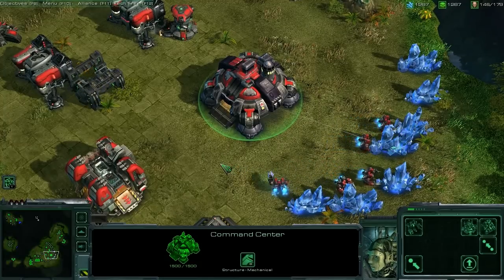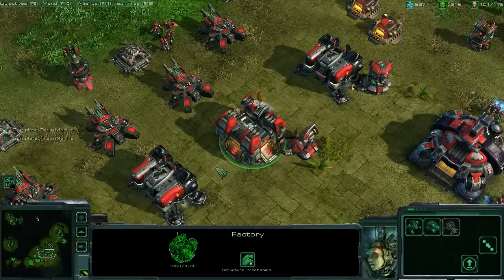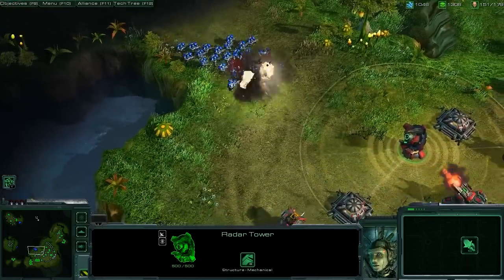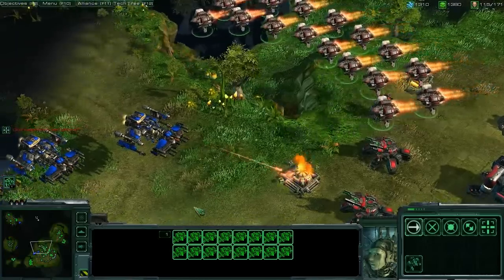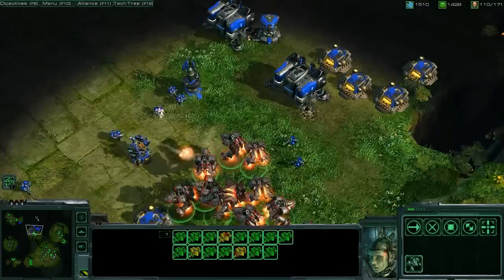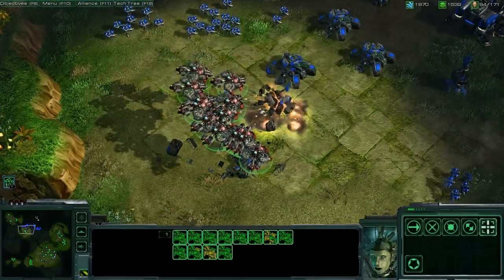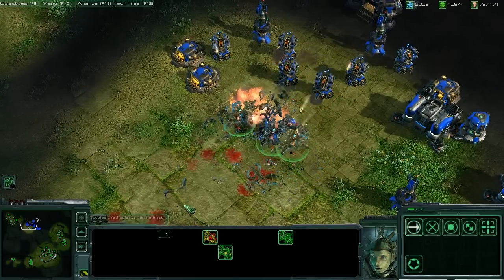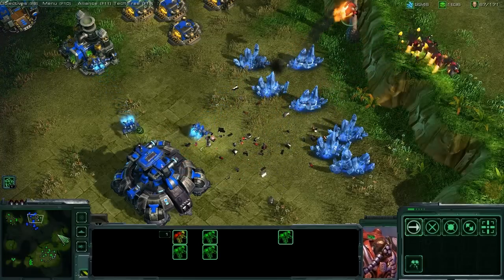StarCraft 2 - Gameplay Video: Terran (Part 1) (HD)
StarCraft II continues the epic saga of the Protoss, Terran, and Zerg. These three distinct and powerful races will clash once again in the fast-paced real-time strategy sequel to the legendary original, StarCraft. Legions of veteran, upgraded, and brand-new unit types will do battle across the galaxy, as each faction struggles for survival.

Featuring a unique single-player campaign that picks up where StarCraft: Brood War left off, StarCraft II will present a cast of new heroes and familiar faces in an edgy sci-fi story filled with adventure and intrigue. In addition, Blizzard will again offer unparalleled online play through Battle.net, the company's world-renowned gaming service, with several enhancements and new features to make StarCraft II the ultimate competitive real-time strategy game.

Features:

▪ Fast-paced, hard-hitting, tightly balanced competitive real-time strategy gameplay that recaptures and improves on the magic of the original game

▪ Three completely distinct races: Protoss, Terran, and Zerg

▪ New units and gameplay mechanics further distinguish each race

▪ Groundbreaking single-player campaign

▪ Vibrant new 3D-graphics engine with support for dazzling visual effects and massive unit and army sizes

▪ Full multiplayer support, with new competitive features and matchmaking utilities available through Battle.net

▪ Full map-making and scripting tools to give players incredible freedom in customizing and personalizing their gameplay experience

StarCraft II: Wings of Liberty

Release Date: July 27, 2010
Platforms: PC (Mac)
Genre: Real-Time Strategy
Developer: Blizzard Entertainment
Publisher: Blizzard / Activision